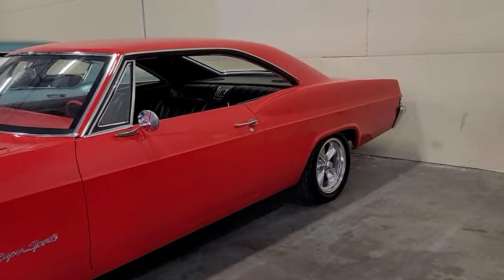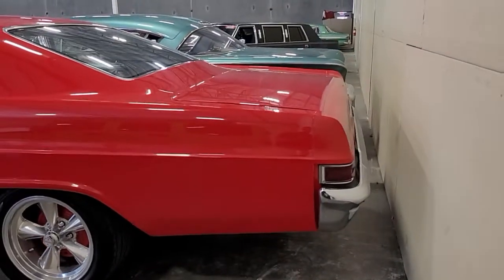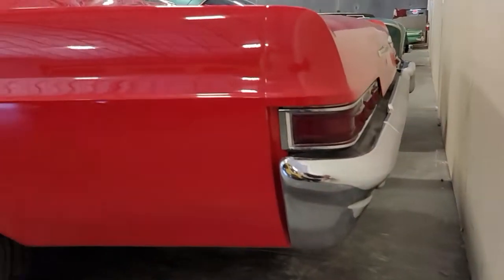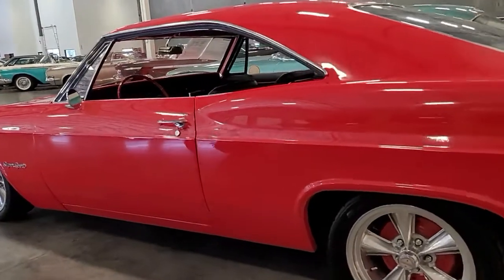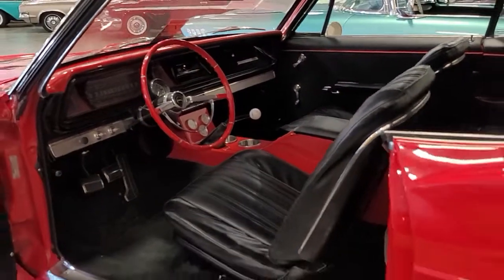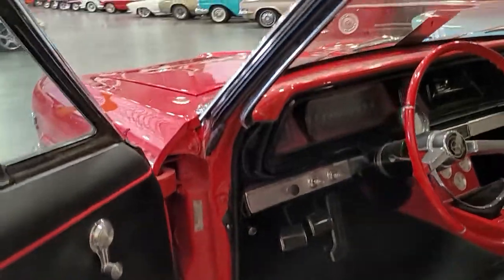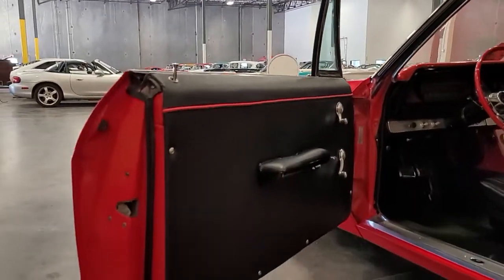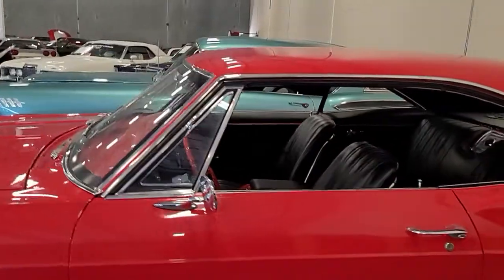66 Impala Walkaround